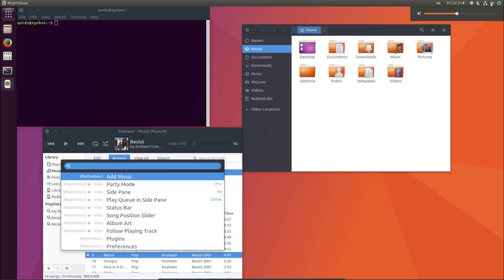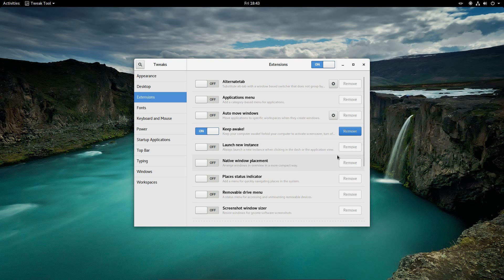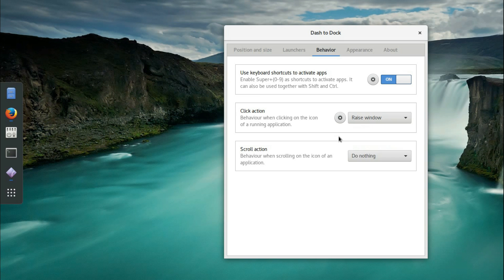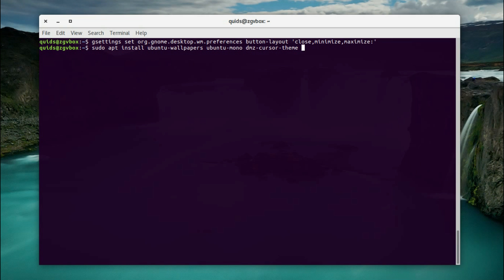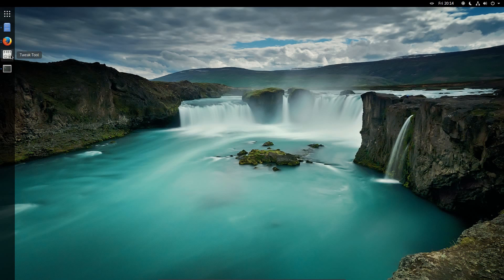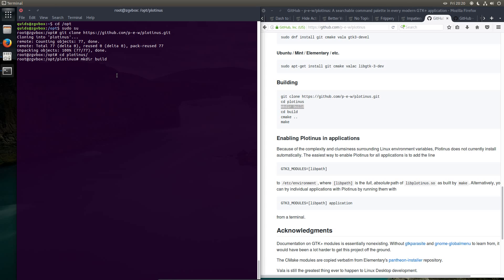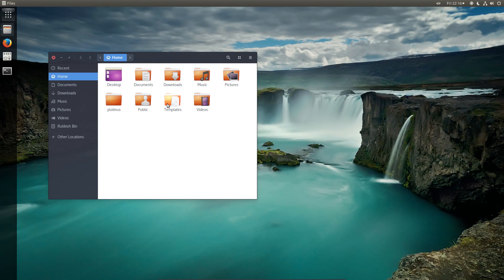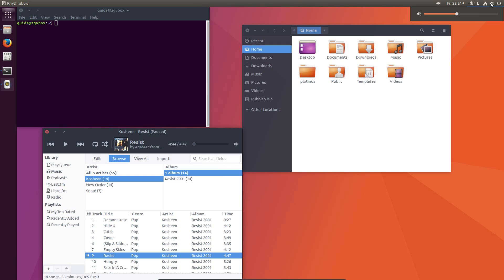How to Style Gnome like Ubuntu Unity desktop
It’s possible to get a Unity-like experience with Gnome, however its not as easy as KDE, Linux Mint (Cinnamon), Ubuntu MATE, Xubuntu (XFCE), or LXLE (LXDE).
The advantage is you will have the same selection of apps that you had in Ubuntu.

Terminal Commands:
$ gsettings set org.gnome.desktop.wm.preferences button-layout 'close,minimize,maximize:'
$ sudo apt install ubuntu-wallpapers ubuntu-mono dmz-cursor-theme
$ sudo add-apt-repository ppa:noobslab/themes
$ sudo apt update
$ sudo apt install arc-theme
$ sudo mv ~/Downloads/Ambiance-Gnome/ /usr/share/themes

1:29 Downloading Extensions
2:19 Customising Dash to Dock
4:03 Terminal commands
5:33 Setting the themes
6:08 Plotinus installation
8:11 Demoing Plotinus
9:11 Final tweaks